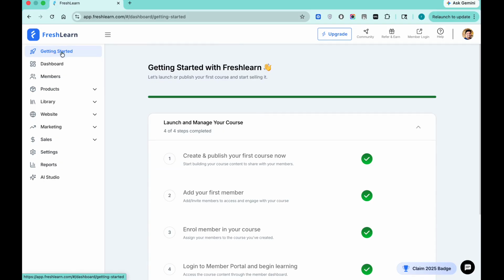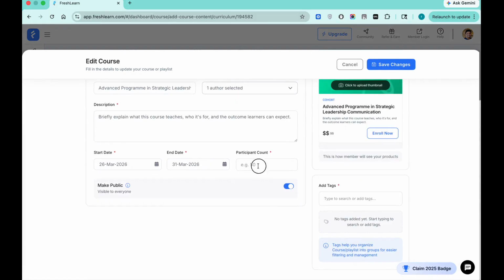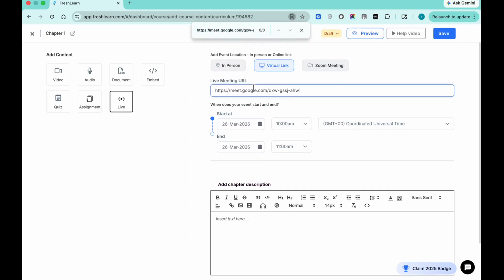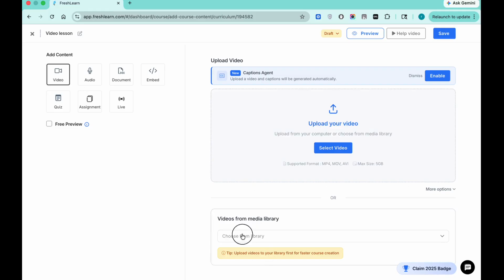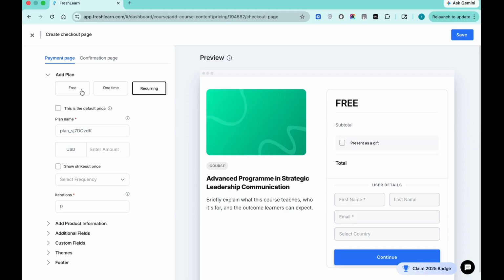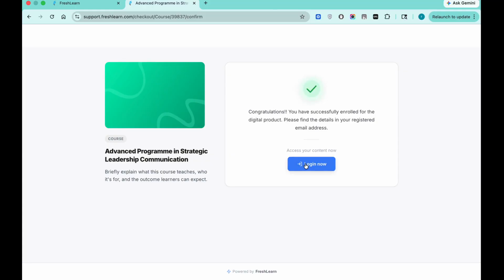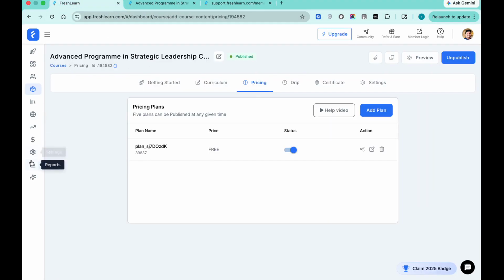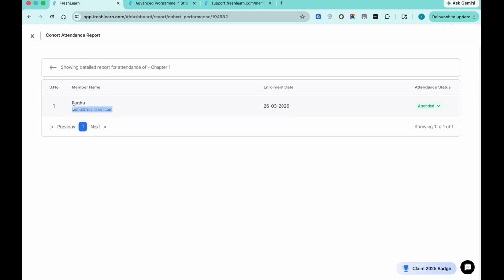How to Create, Publish, and Enroll Members in a Cohort-Based Course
In this video, you are going to learn how to create and enroll members into cohort-based courses step by step.